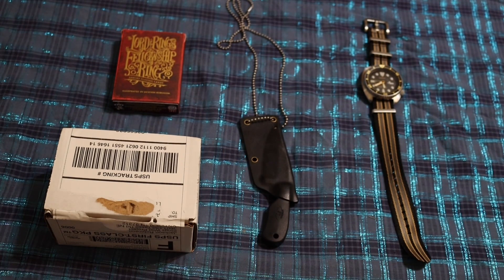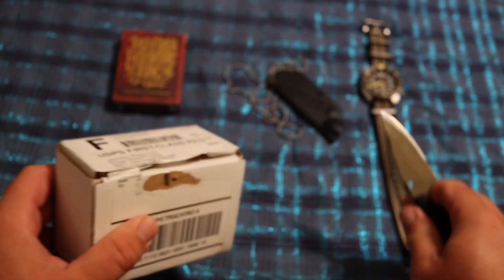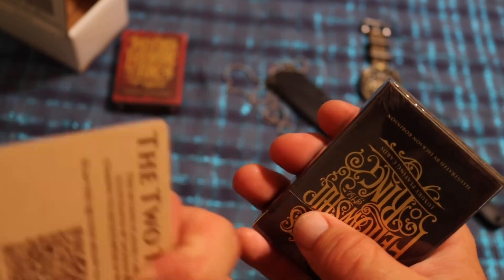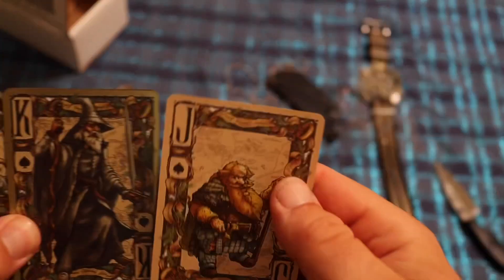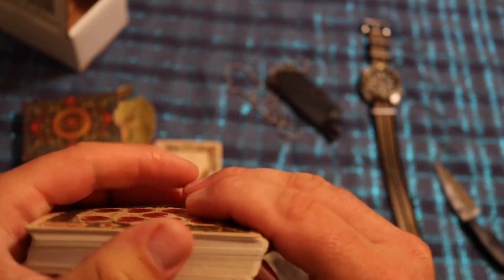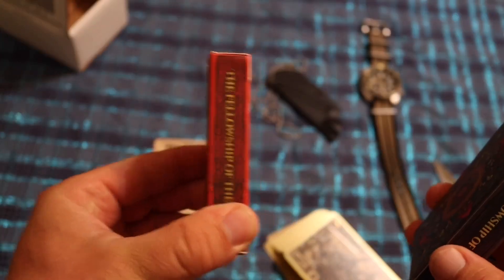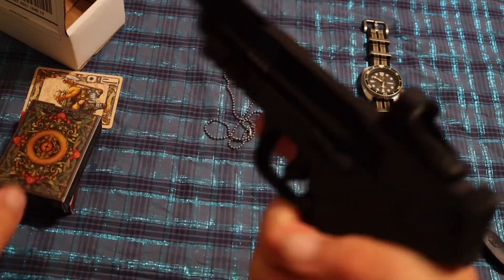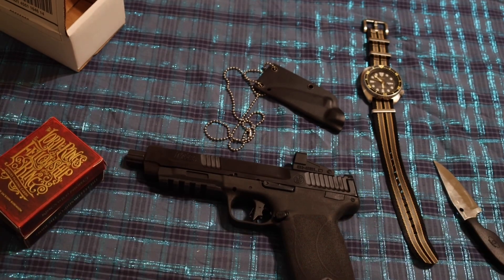A nerdy unboxing & tactical show and tell